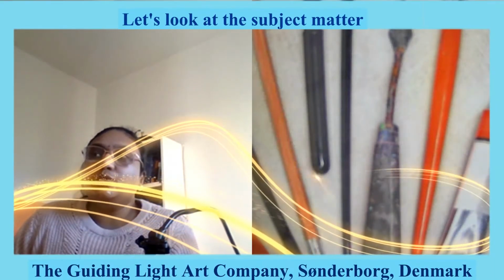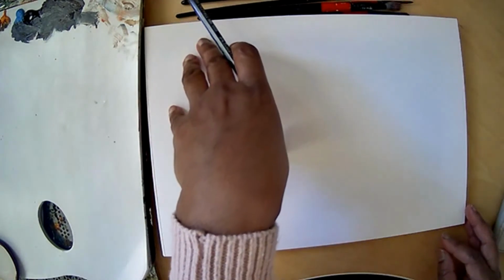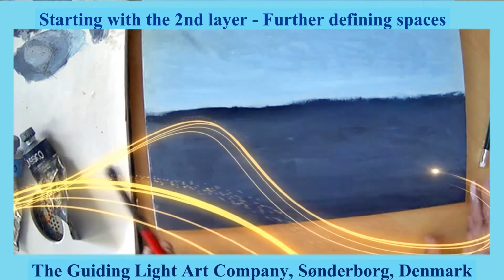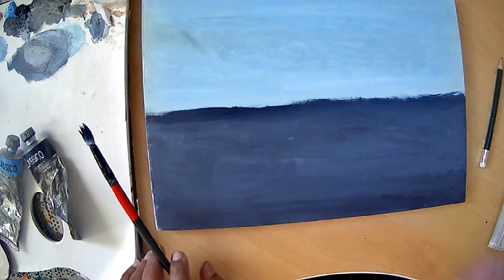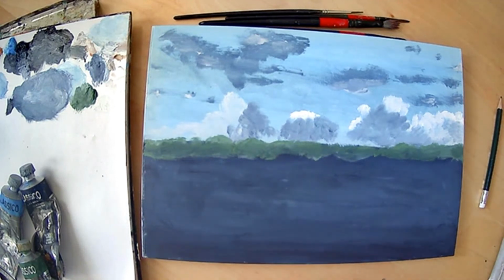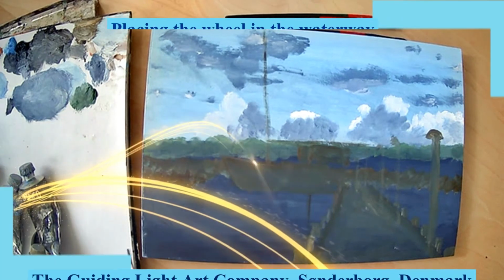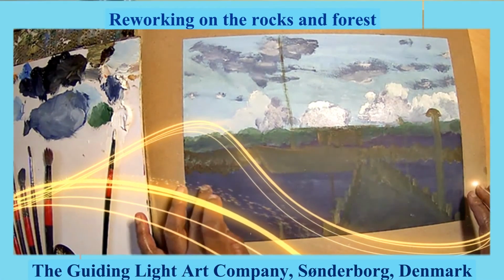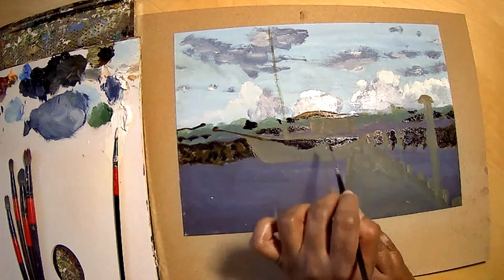STEP-BY-STEP OIL PAINTING TUTORIALS - Nature Study 02 Basics in 3 hours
Watch, and paint along with me :) Learn how to make an oil painting nature study within 3 hours step-by-step. Get to know the tips and tricks as to how to make a good quality nature study.

Nature Study – Table of Contents:
00:00 Introduction
00:31 Let’s look at the subject matter
03:10 Materials used
08:16 Broadly defining spaces on the paper
10:45 Starting with the first layer – defining sky & earth
29:12 Starting with the 2nd layer - Further defining spaces
30:30 Working on the clouds
40:58 Working on the land - forest behind
44:19 How could we further define the land mass?
45:35 Working on the rocks
47:55 Simplifying the pathway
50:11 Placing the yacht
56:01 Placing the wooden and metal poles on the pathway
01:00:14 Placing the wheel in the waterway
01:02:18 Reworking on the clouds
01:05:23 Reworking on the rocks and forest
01:14:37 Yacht – 2nd layer
01:27:32 Forest - 2nd layer
01:43:48 The sea - 2nd layer
01:55:19 Metallic poles on the pathway - 2nd layer
02:02:11 The wooden pathway - 2nd layer
02:10:39 Working on few more details
02:29:04 Doing the final check before completing the study

Materials Required:
1. Belluno Oliefarve (or any oil colors) 12×12 ml 1 pack & linseed oil used for oil painting – 1 bottle
2. soft synthetic brushes for Oil /Acrylic – 1 set
3. wooden /metal /glass palette or plate – 1 (Avoid plastic palette)
4. small metal lid or candle stand to pour oil – 1
5. 1 small bottle of dishwashing liquid for cleaning brushes
6. 1 cleaning cloth
7. 1 Paper towel
8. 1 glass medium-sized jar (any used jar f.eks. marmalade jar)
9. A4 size Mixed media/oil painting paper

Colors & Brands Used in the Video:
1. Titanium White – Winsor & Newton brand
2. Sky Blue – Maimeri Classico Brand
3. Raw Umber – Maimeri Classico Brand
4. Prussian Blue – Maimeri Classico Brand
5. Cadmium Orange – Maimeri Classico Brand
6. Chrome Oxide Green – Maimeri Classico Brand
7. Permanent Yellow – Maimeri Classico Brand
8. Ivory Black – Maimeri Classico Brand
9.     Crimson – Rembrandt Brand